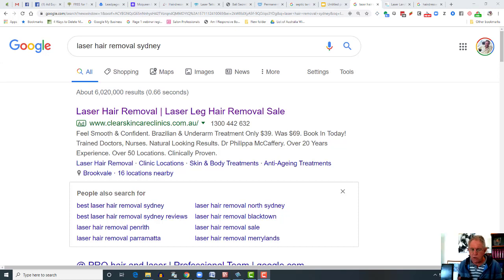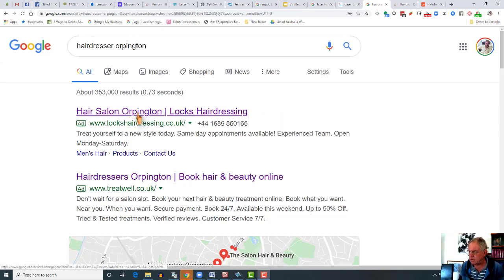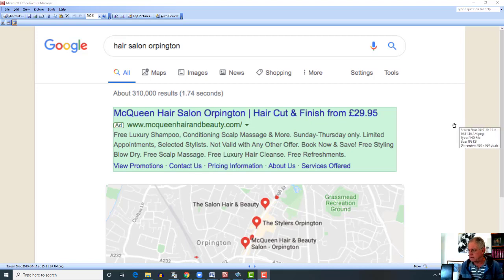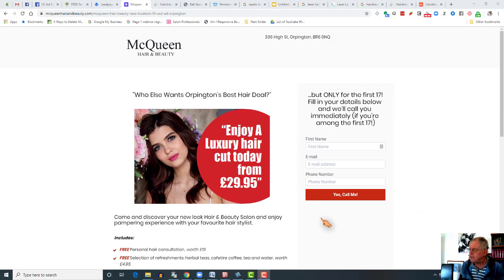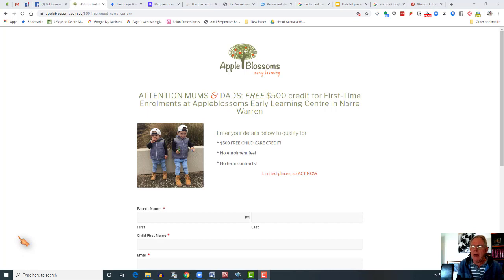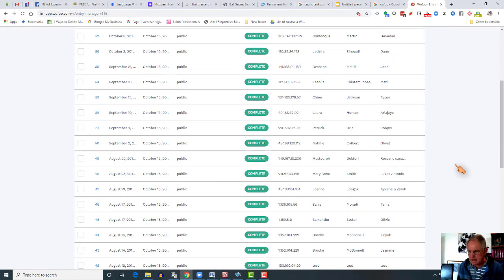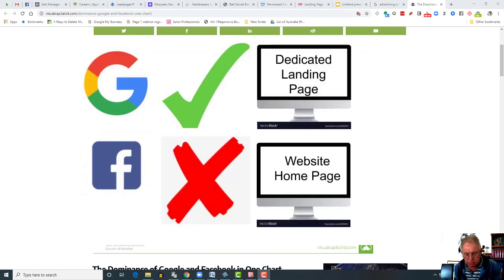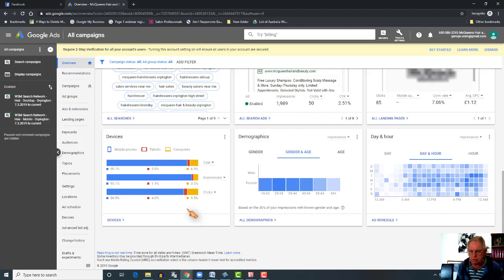Salon Advertising on Google & Facebook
Digital advertising on Google and Facebook is a failure for many - but it DOES work, if you do it the smart way.
In this short video, WSM found Greg Milner shows how getting your advertising 'ducks in a row' before you spend a dollar on Google or Facebook can work wonders.